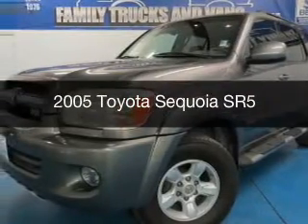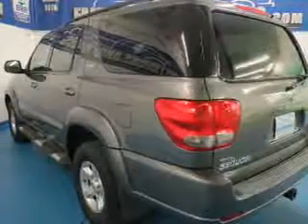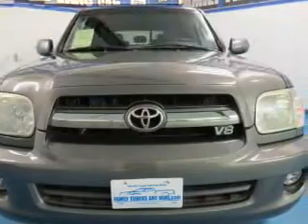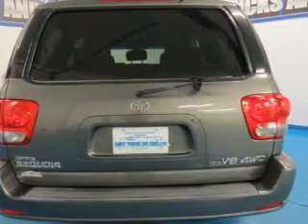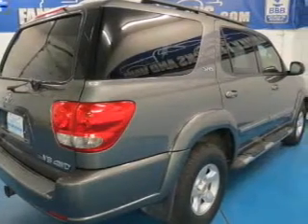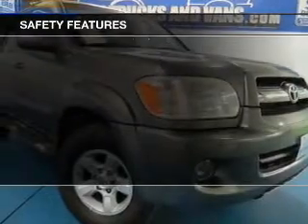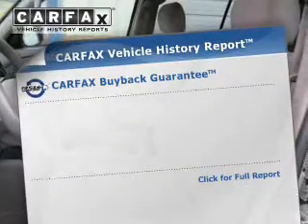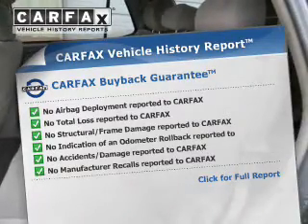2005 Toyota Sequoia - Denver CO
Phone:
Year: 2005
Make: Toyota
Model: Sequoia
Trim: SR5
Engine: 4.7 liter 8 cylinder 32 valve MPFI DOHC
Transmission: 5-Speed Automatic
Color: Gray
Mileage: 171677
Address:
2400 S. Broadway